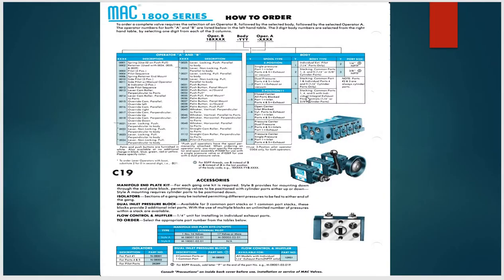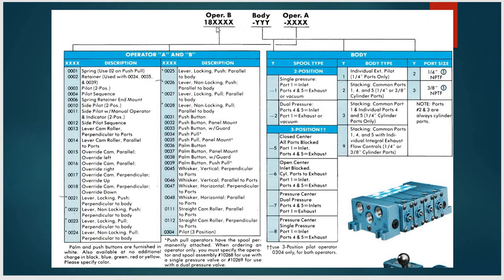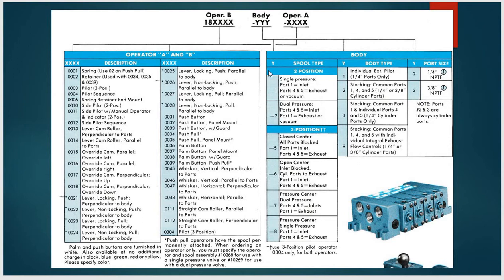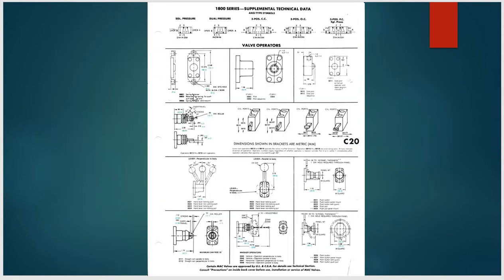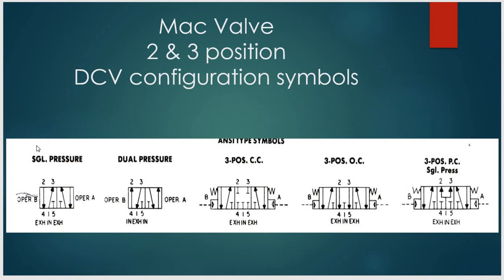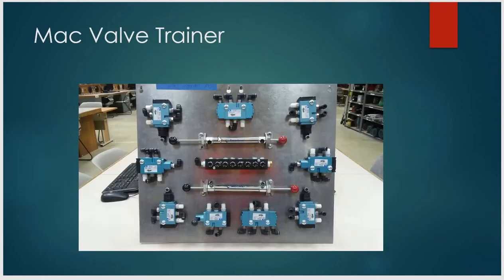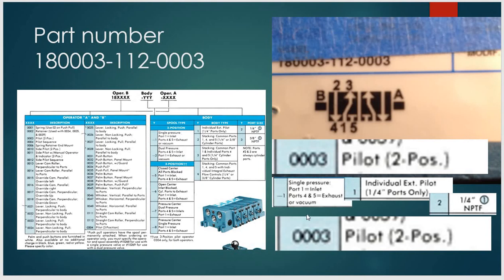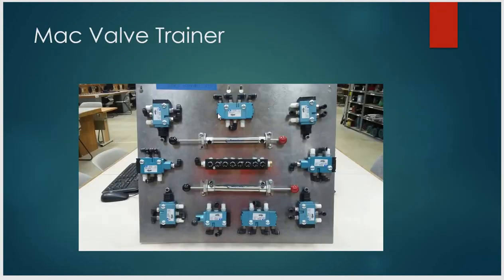Mac Valve Part Number 12 30 2020 5 26 57 AM